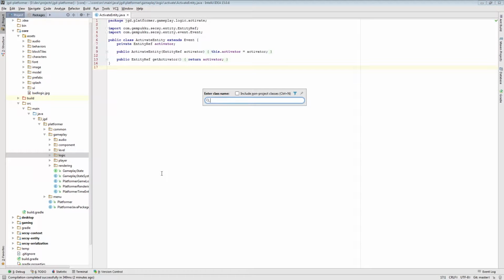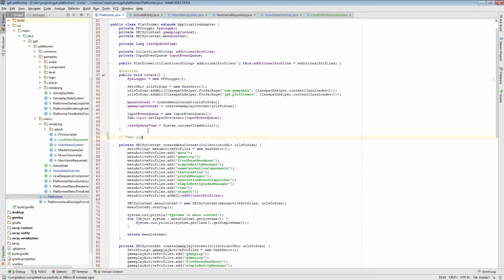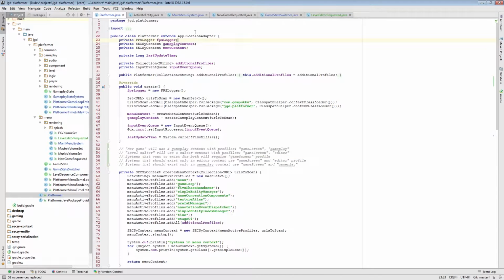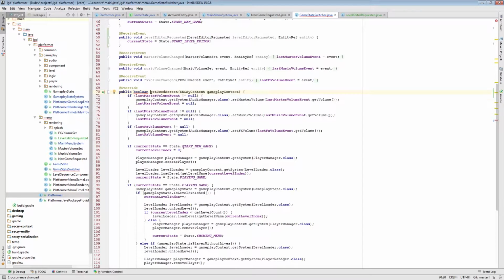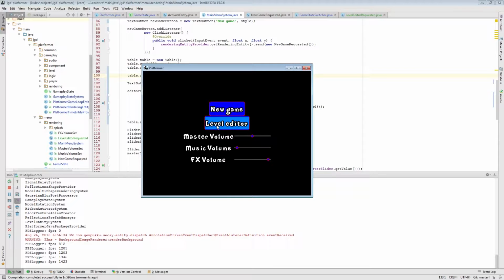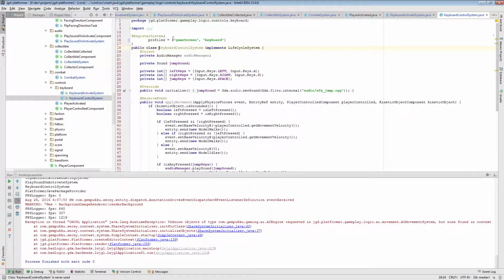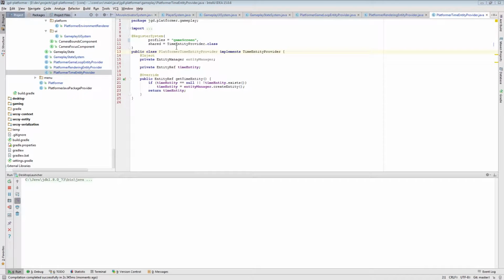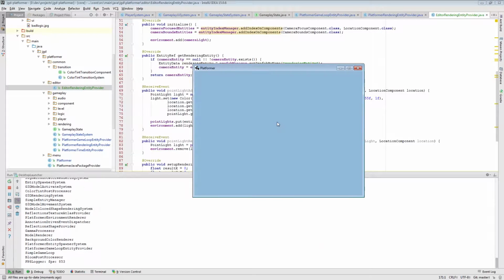Let's Make a Game - Platformer - E41 - Setting Up Level Editor